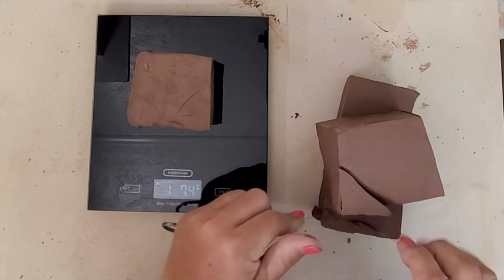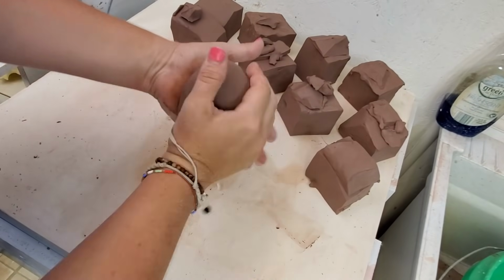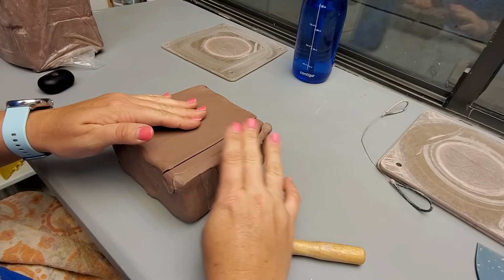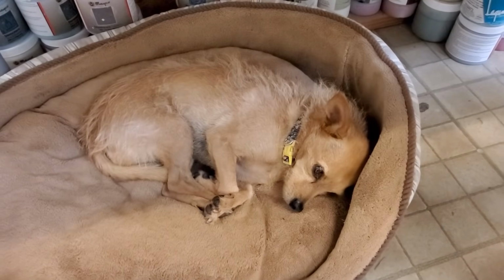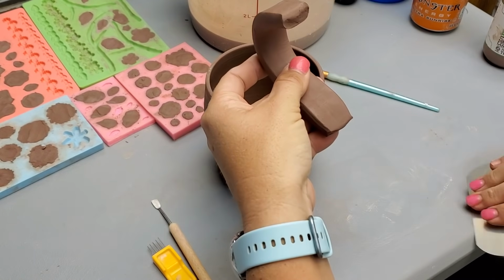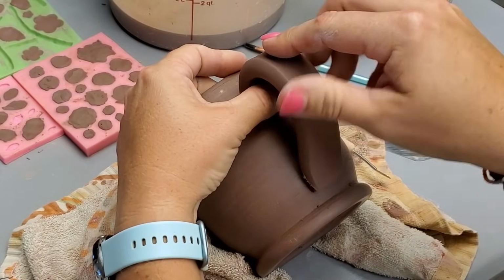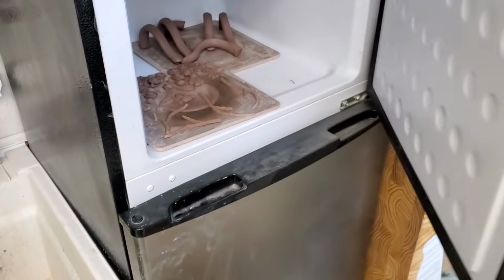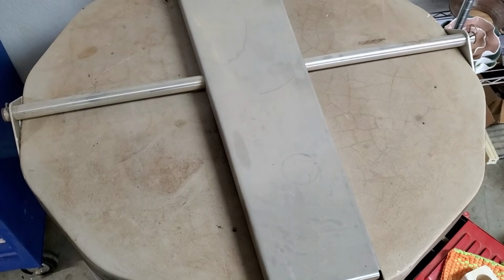Turn a Lump of Clay into a Beautiful Mug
Huge thank you to my husband Bobby for his help with this video.

I know I glossed over some of the more particular aspects of the process here.  In future videos, I plan on going more in depth about techniques, tools, clays, and glazes. I'll try to answer in the comments.  Also comment any recommendations you have for future projects.

Add your Instagram handle so I can contact you if you win. Winner will be selected Saturday, November 6, 2021